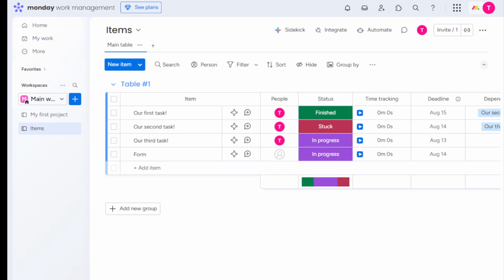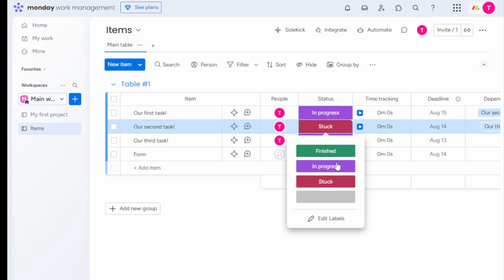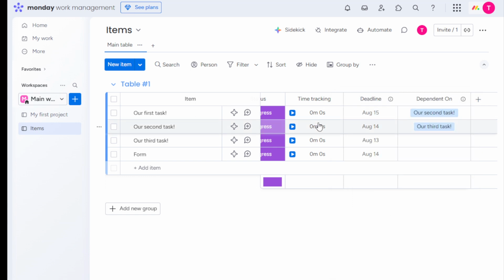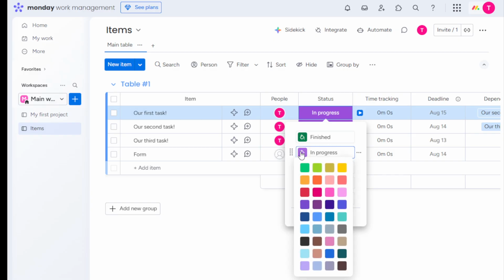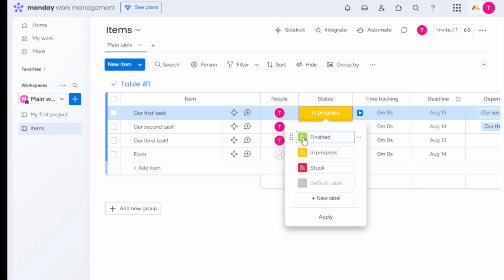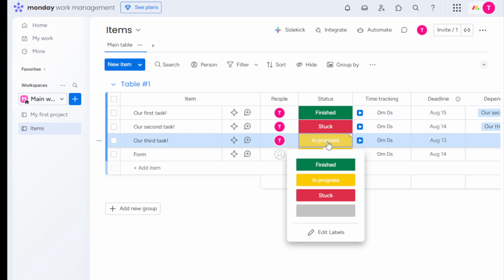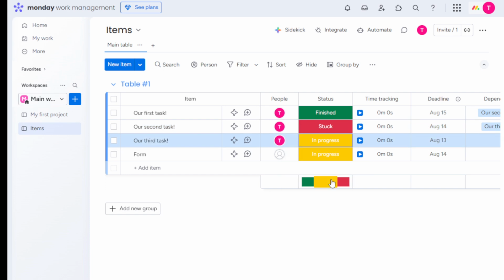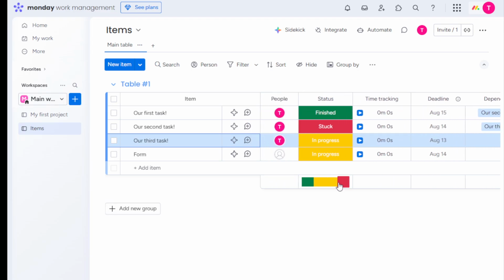How to Color‑Code Items in Monday com Fast and Easy!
In today's video, I'm going to teach you how to color-code items in Monday.com fast and easy. Have you ever looked at your Monday.com boards and wished they were just a bit more organized or visually appealing? Color-coding your items can create this desired clarity and make your workspace more intuitive. So, let's dive into the process and see how you can achieve this with just a few clicks.

First up, we'll focus on utilizing the Status or Label columns. These are versatile features within Monday.com that allow you to assign different colors attached to each label. This setup is fundamental in building a color-coded system on your boards. Start by selecting the Status or Label column you intend to use. If it's not already present on your board, you can add it by clicking the ‘Add column’ button on the right side of your board and choosing Status or Label from the options. This setup forms the backbone of our color-coding initiative.

Now, onto the fun part: choosing different colors for each label. When you click on the status field next to an item, a menu will appear with several labels and color options. You can rename these labels to fit your specific use case—be it project stages, team responsibilities, or priority levels. Click on each label to assign a unique color that resonates intuitively with the category it represents. For example, a 'High Priority' label might be red, while 'Low Priority' could be green. This step is where you get to customize your workspace to reflect your specific needs and preferences.

Once you've set up your labels with their respective colors, you'll see these colors appear directly on your items. Your board will come to life visually as items are organized with immediate, color-based indications of their status or category. This is particularly beneficial when you're dealing with various tasks or projects, as it allows you to discern levels of importance or responsibility at a glance.

Color coding in Monday.com can significantly enhance your ability to visually organize categories, teams, or priorities effectively. This method not only saves you time in identifying tasks but also enhances team collaboration by providing clear visual cues. It’s a simple action with the power to transform the way you and your team interact with your workspace.

By using color-coding, you simplify task management, improve workflow efficiency, and heighten collaboration, making it a must-have strategy for projects of any size. So, take a few moments to explore these customization options and watch as your productivity unfolds in vivid color. Happy organizing in Monday.com!